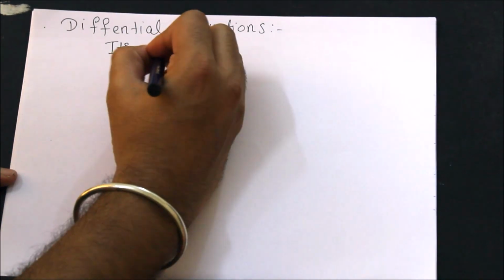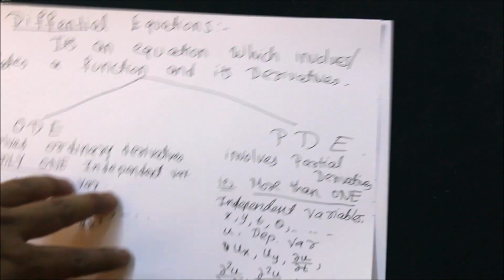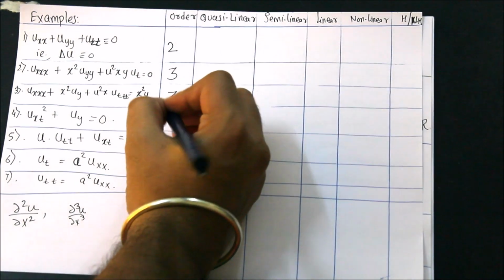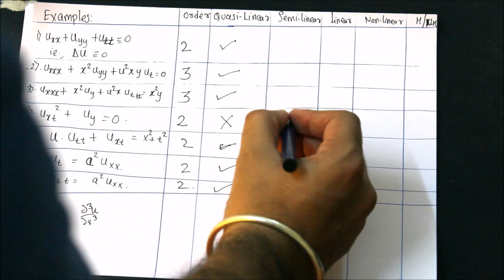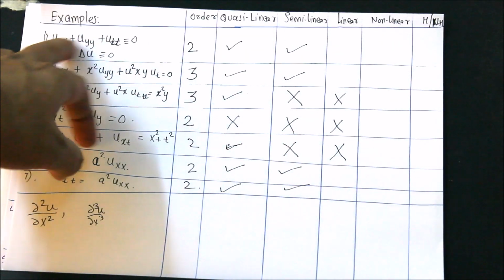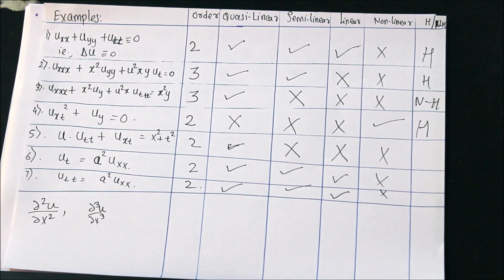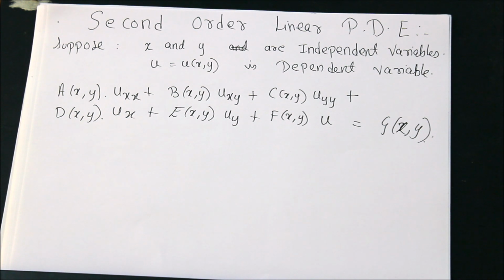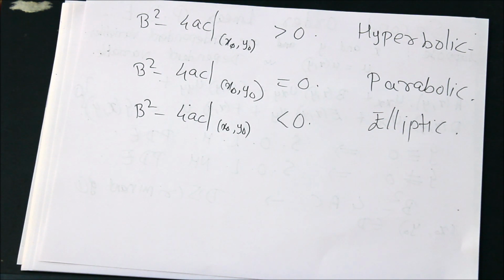Session 1: Partial differential equation and its characterization.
In this video we talk see what are differential equations and its classification. Then we will concepts like order, linearity and non linearity of a PDE with the help of examples.

At the end, we will talk about second order PDE and its classification.